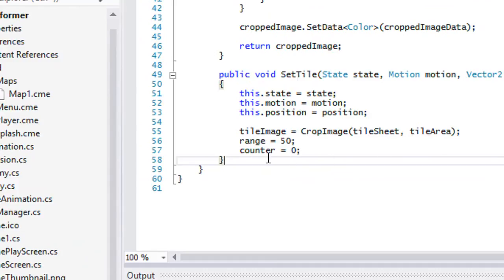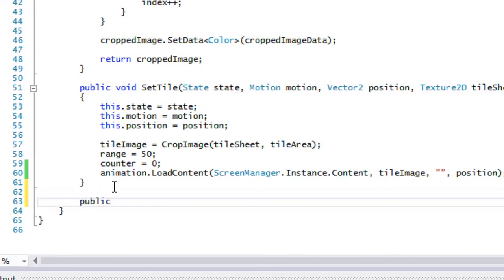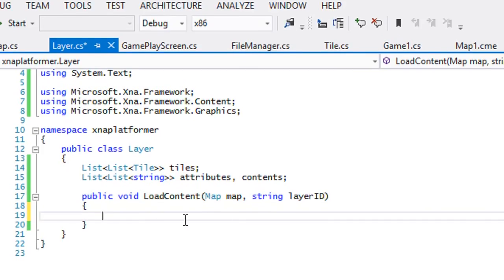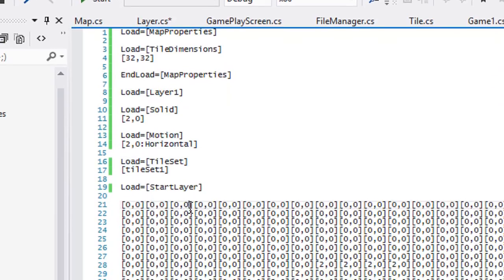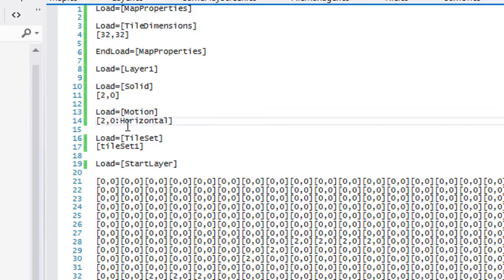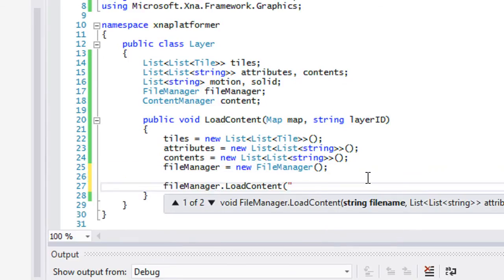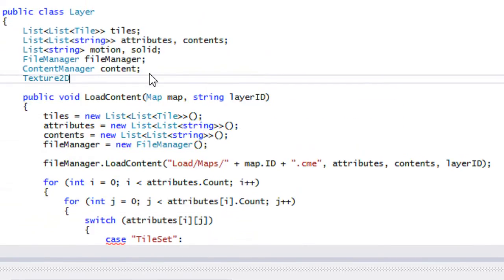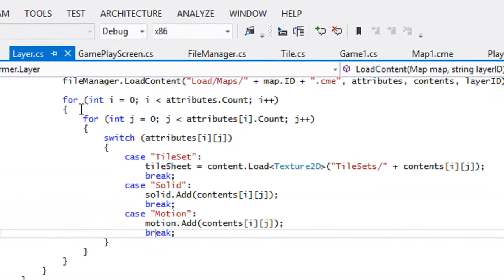C# Xna Platformer Made Easy Tutorial 34 - Layer Class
In this tutorial we will be working on the layer class. Hope you enjoy :).